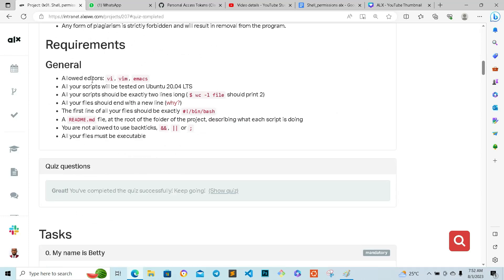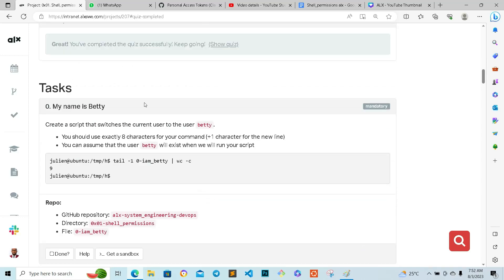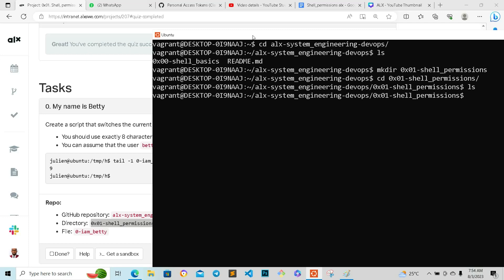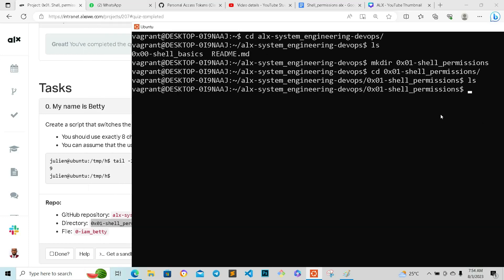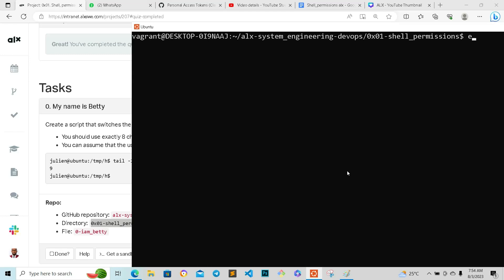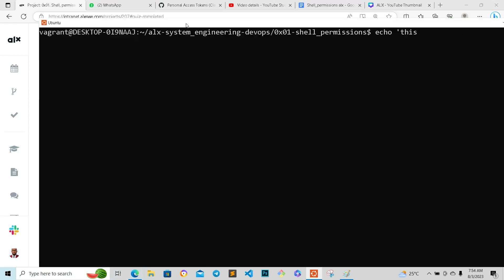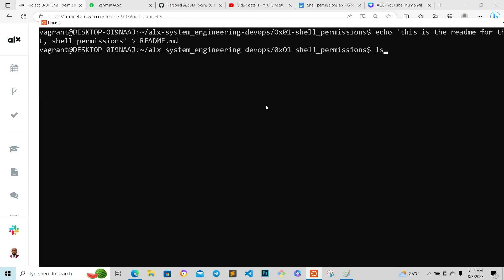0x001 shell permission task 0 17 solved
0x001 shell permission task 0 17 solved.